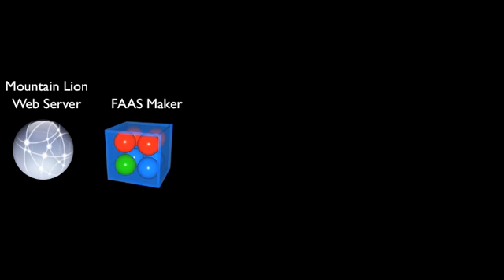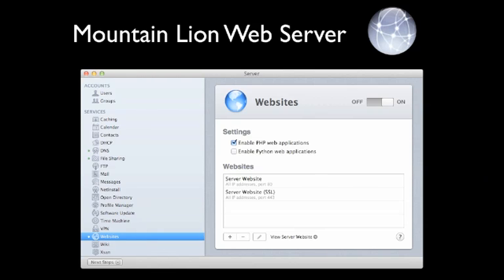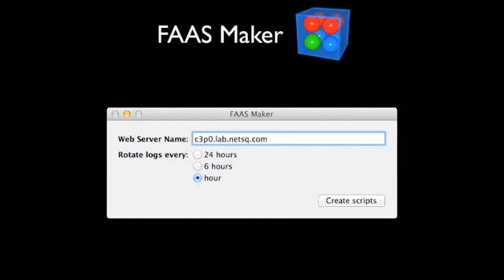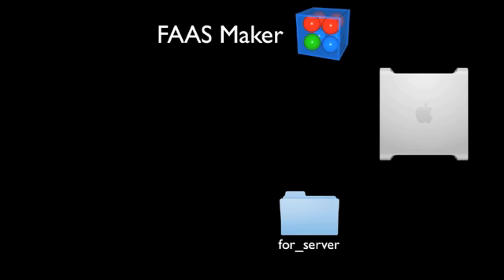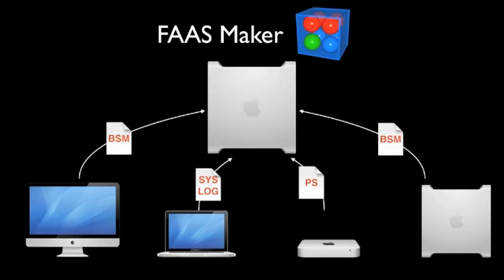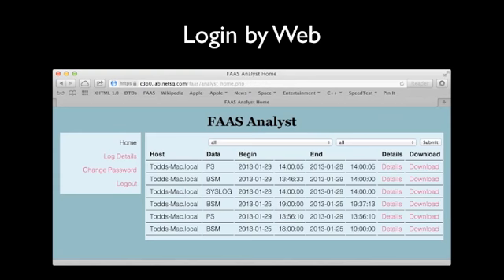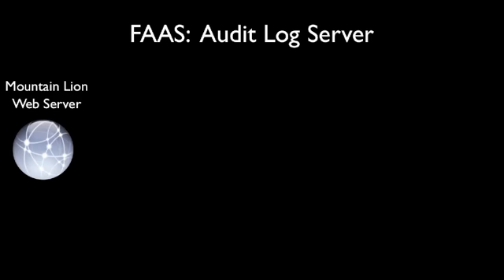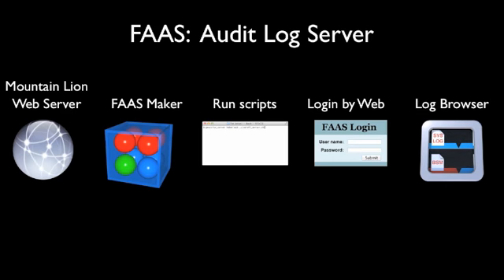FAAS Introduction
An introduction to the Free Audit Aggregation System